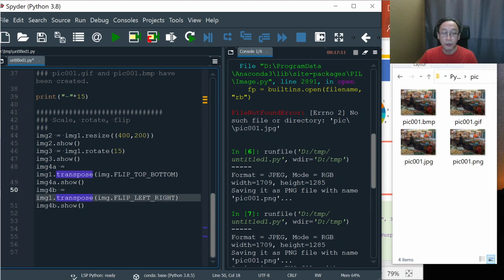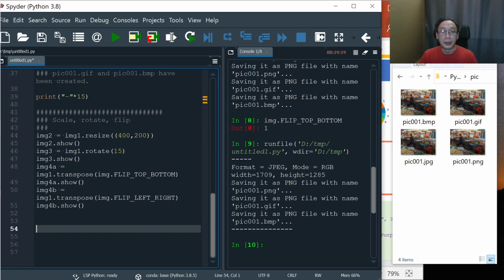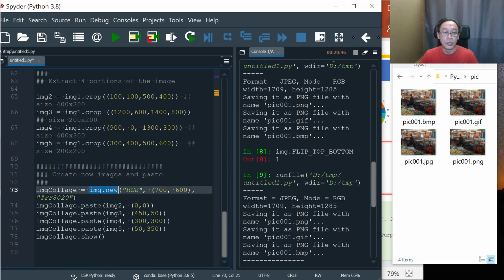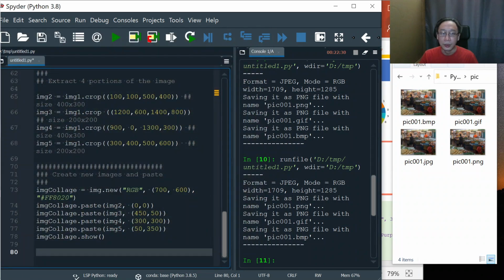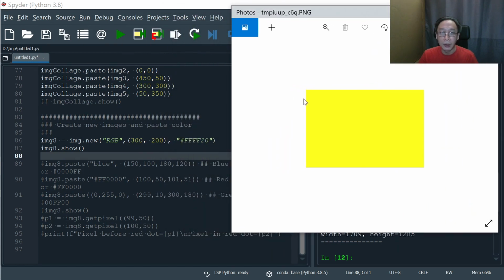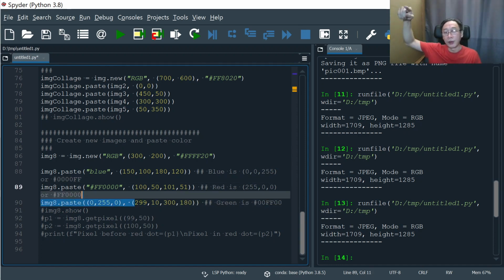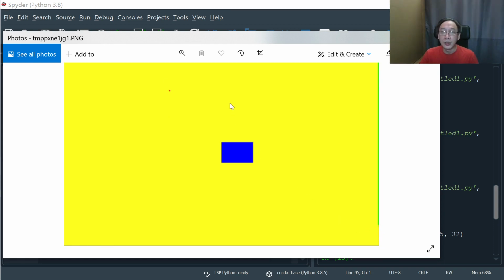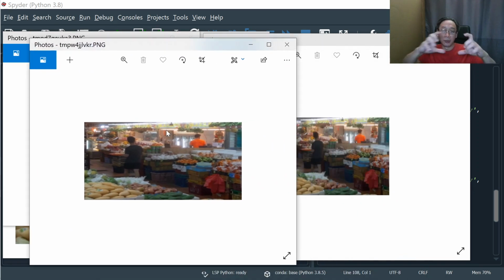Python Programming - Images T08 - Image Demo (Part 2/5)